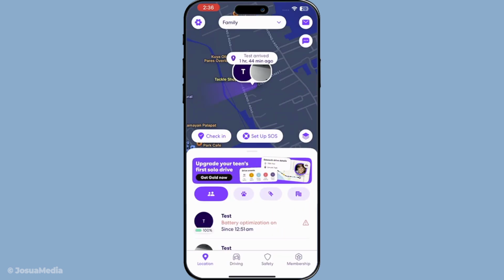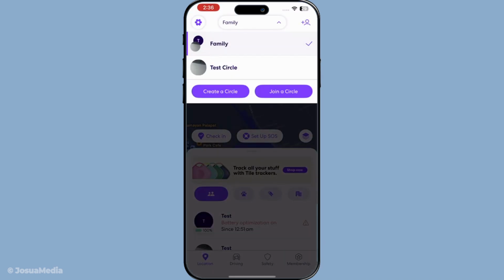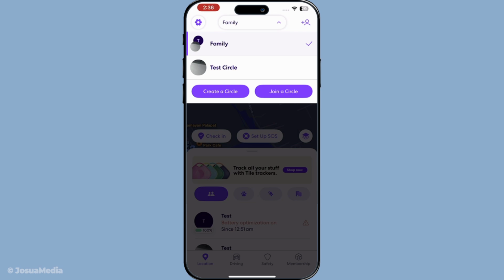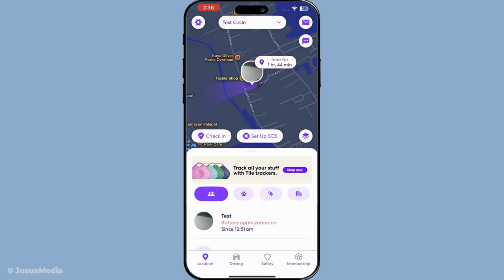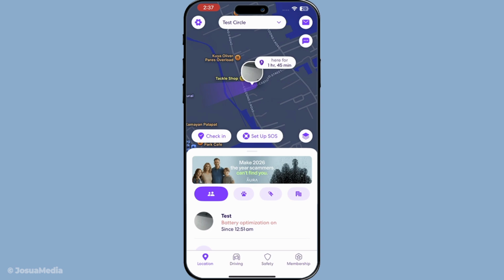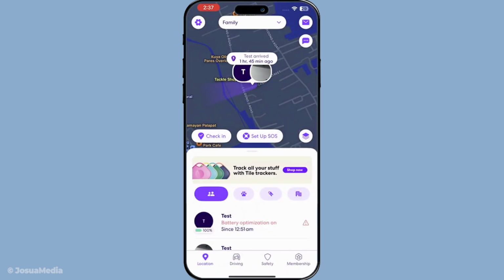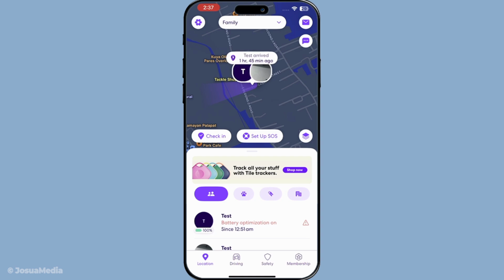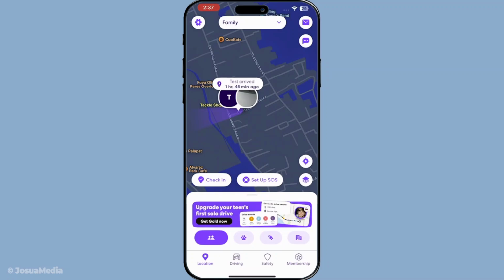How to Change Circles on LIFE360 App (2026 Guide)